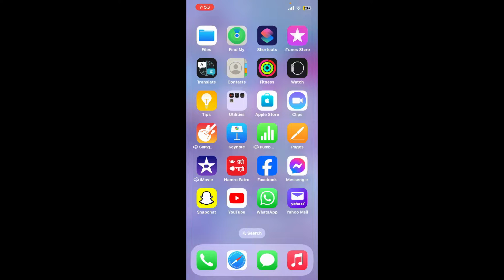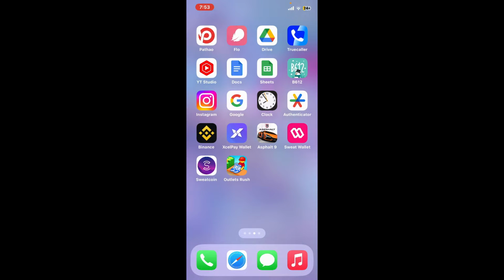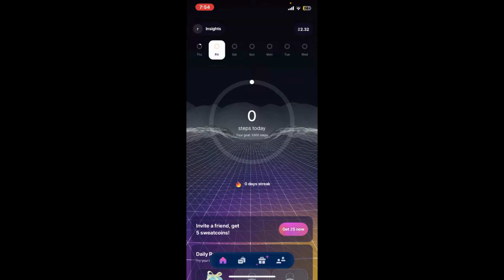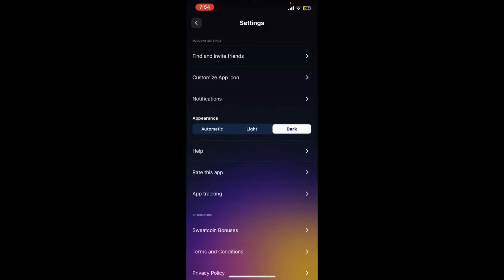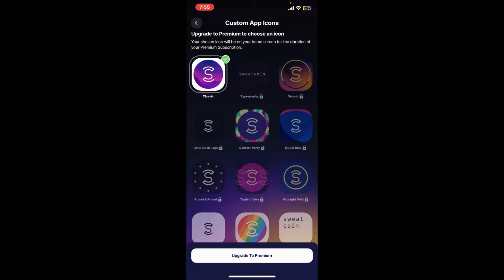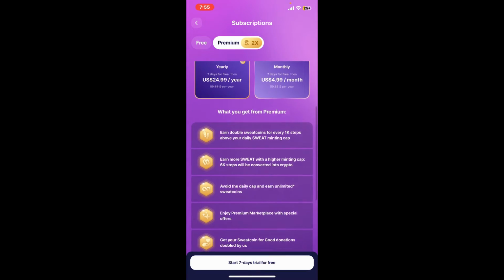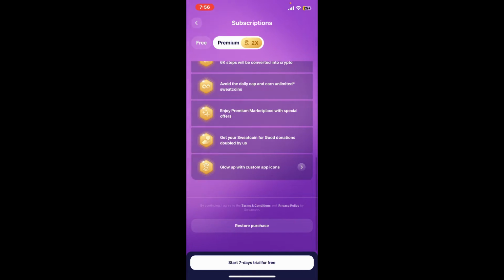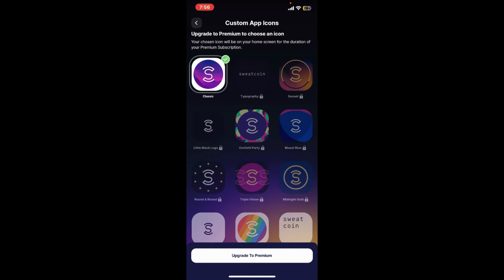How to Change Sweatcoin App Icon 2024?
Explore a new level of personalization with our guide on how to change the app icon on Sweatcoin. In this step-by-step tutorial, we'll walk you through the process, letting you add a unique touch to your Sweatcoin experience. Whether you're aiming for a fresh look or want an icon that reflects your style, follow along to transform your Sweatcoin app seamlessly.